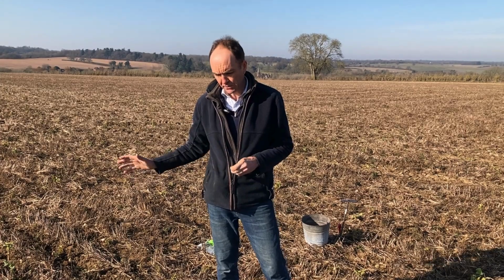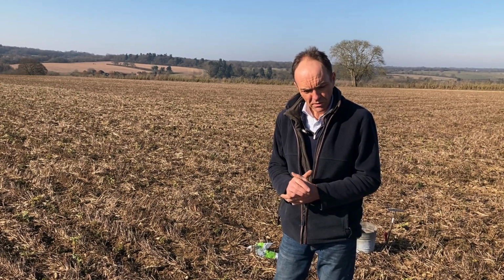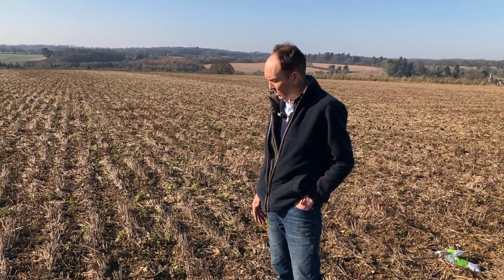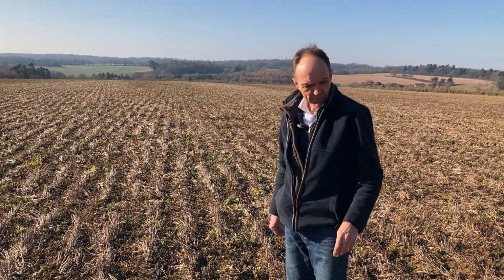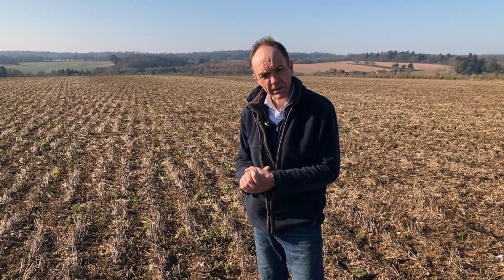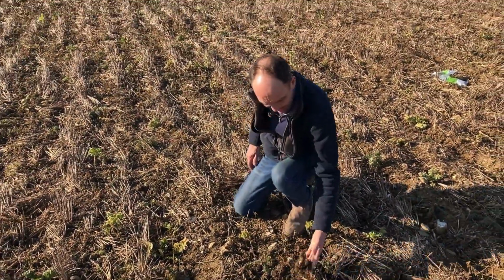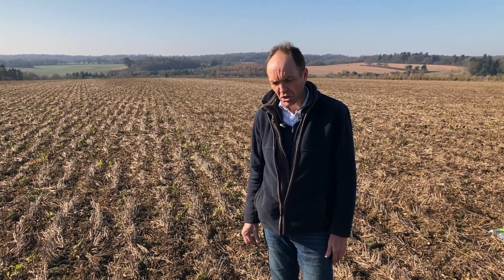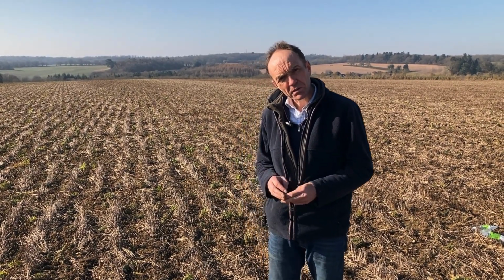Post-termination update with Cover Crop Champion Rob Waterston, Welford Estate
A post-termination update with Rob Waterston, AHDB's South East Cover Crop Champion!

A network of cover crop champions has been recruited by AHDB Cereals & Oilseeds to provide practical case studies on the impact of cover crop approaches.

Following on-farm trial design principles, each of the eight champions has established a cover crop ahead of various cash crops for harvest 2025.

Supported by AHDB, the champions will record core measurements and observations to help assess the impact of each approach.Welcome to AHDB Cereals & Oilseeds, a statutory levy board funded by farmers and others in the supply chain. Our purpose is to be a critical enabler, to positively influence outcomes, allowing farmers, growers and others in the supply chain to be competitive, successful and share good practice. We equip levy payers with easy to use products, tools and services to help them make informed decisions and improve business performance. Established in 2008 and classified as a Non-Departmental Public Body, AHDB supports the following industries: meat and livestock (Beef, Lamb and Pork) in England; Dairy in Great Britain; and Cereals and Oilseeds in the UK.